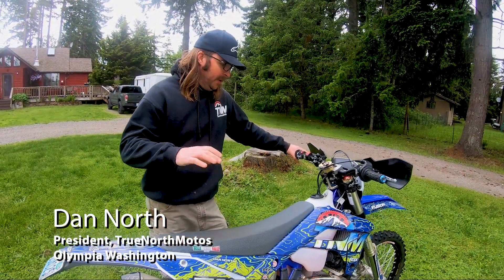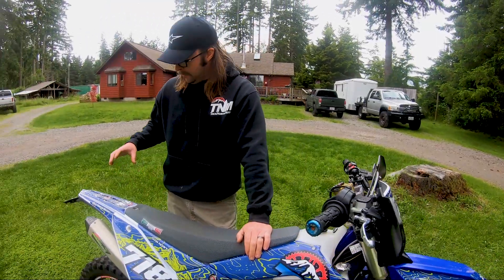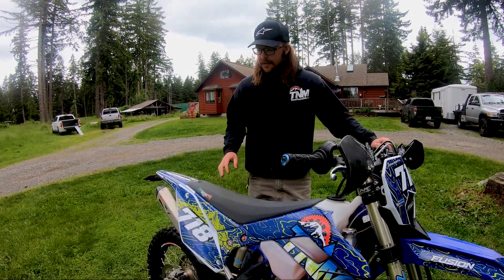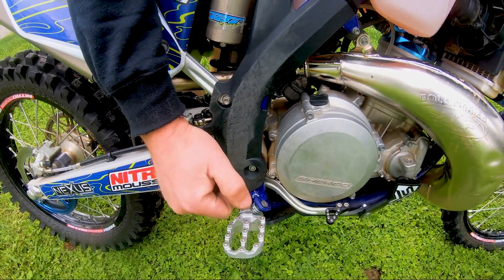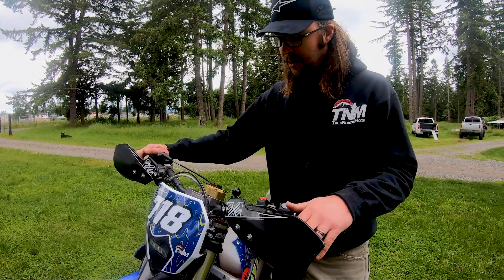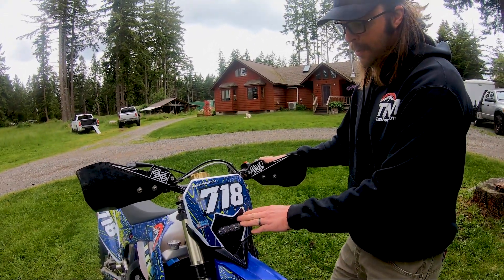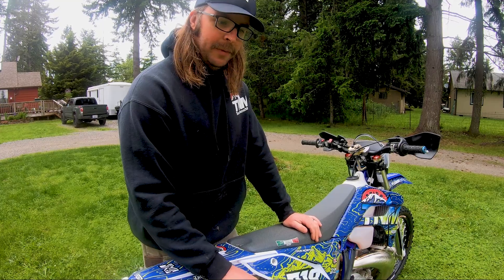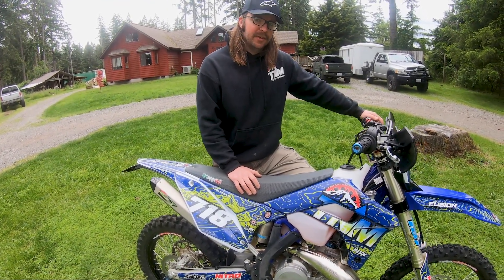2022 Sherco 250 SE Factory Edition Review